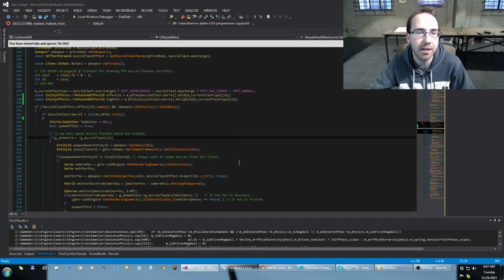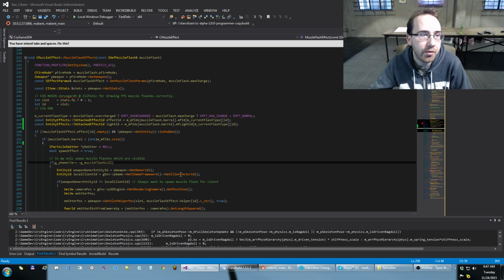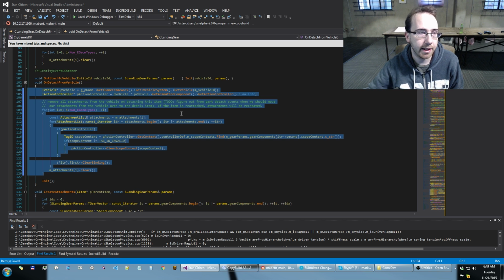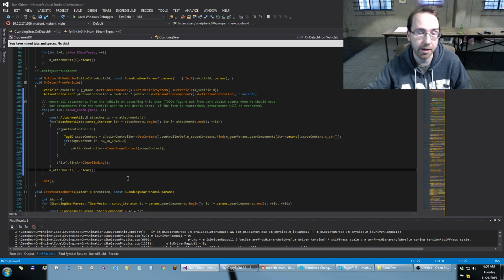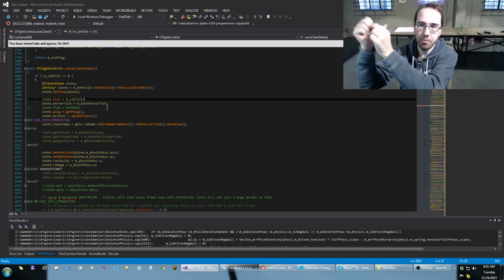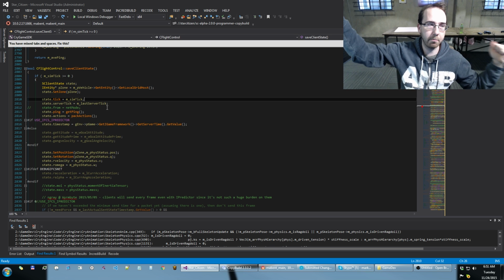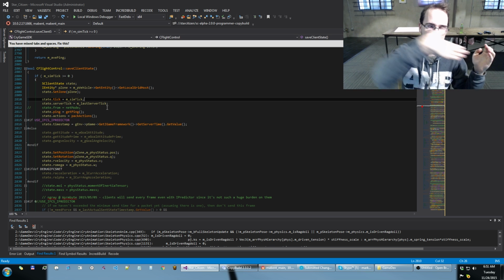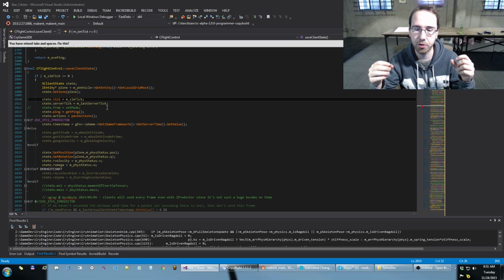Bugsmashers! Episode 16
New Office, Same Bugsmashing.